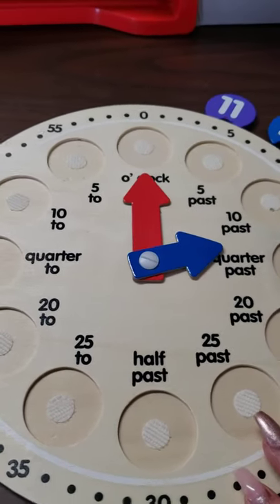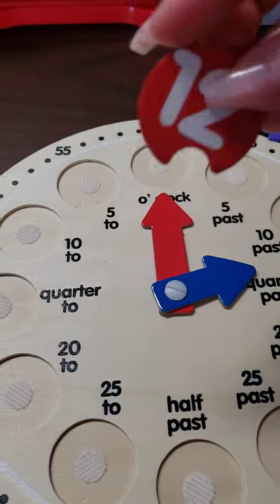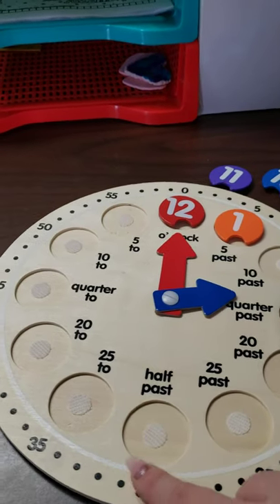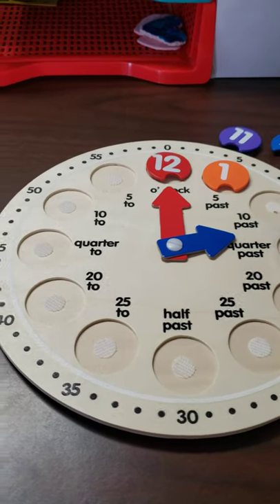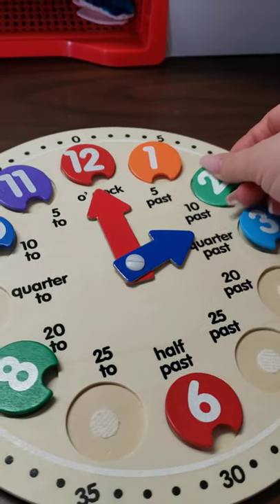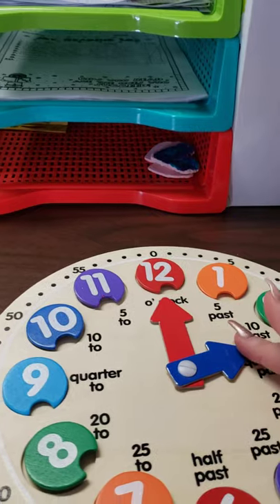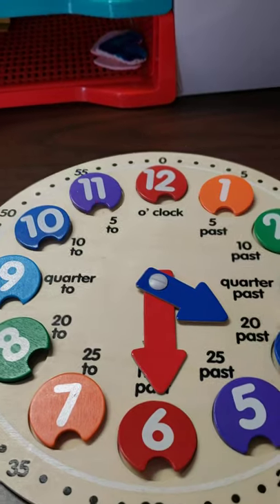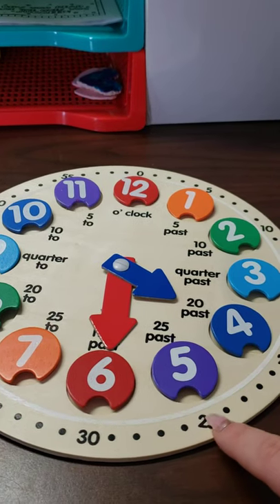Wood Clock Puzzle